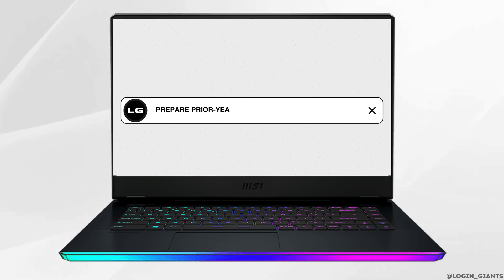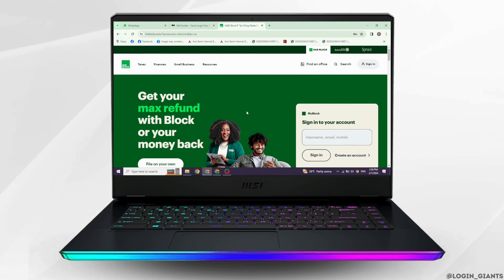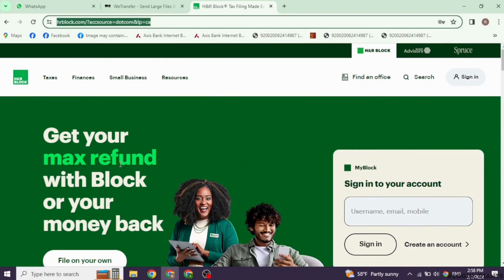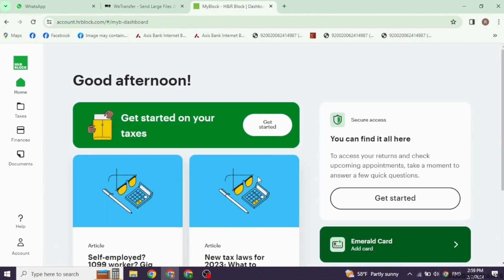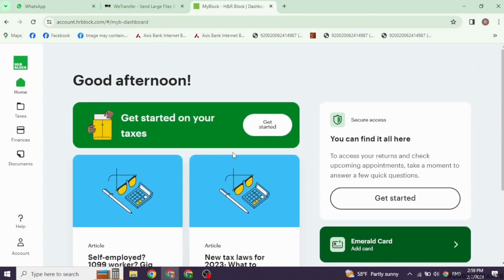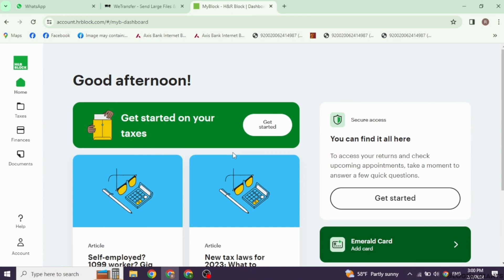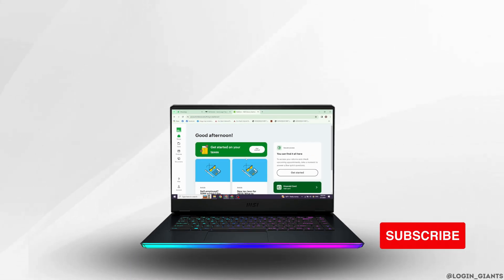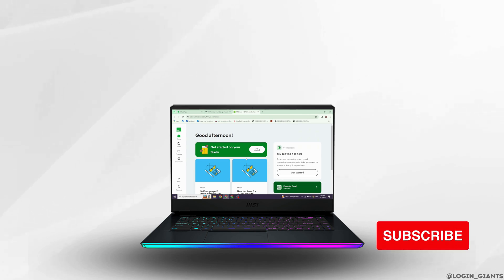How To Prepare Prior Year Tax Return Using H&R Block Online 2024 | File Previous Years Taxes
If you need to file a tax return for a previous year, H&R Block Online can help you navigate the process smoothly. Follow this guide in 2024 to learn how to prepare and file your prior year tax return using H&R Block's online platform.

In this tutorial:
0:00 - Introduction
0:05 - How To Prepare Prior Year Tax Return Using H&R Block Online

Discover the detailed steps for preparing and filing a prior year tax return using H&R Block Online. The guide covers how to access prior year tax return options, import tax information if available, and complete the filing process. Follow these instructions carefully to ensure accurate filing for previous years.

Prepare your prior year tax return with ease using H&R Block Online in 2024 with this comprehensive guide.